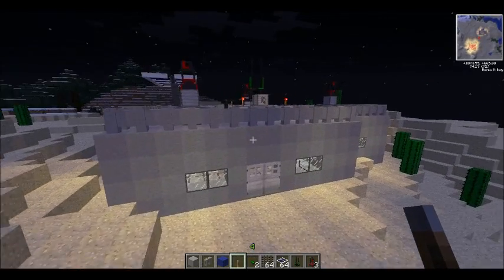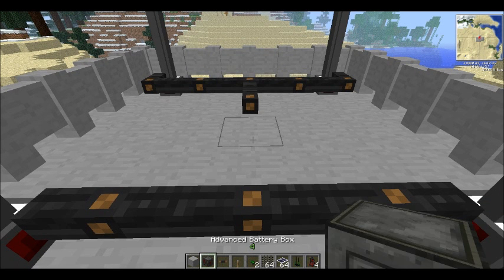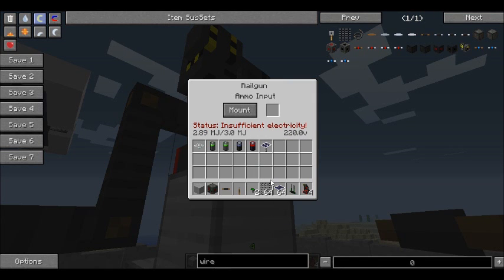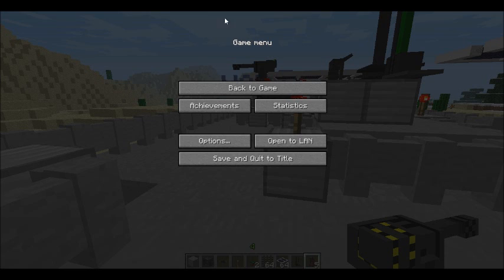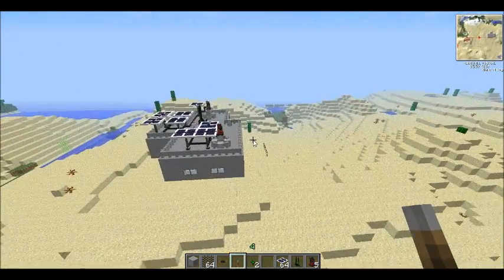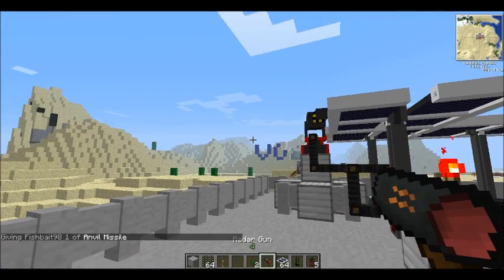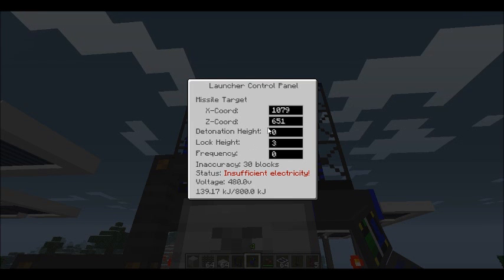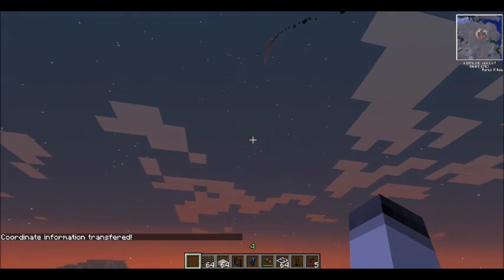VOLTZ With Fish Ep1 -IMA FIRIN MA LAZAAAARRR!-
This week I start a new series, Voltz!